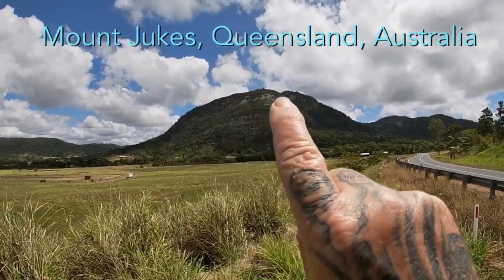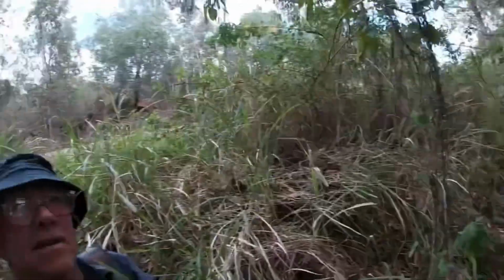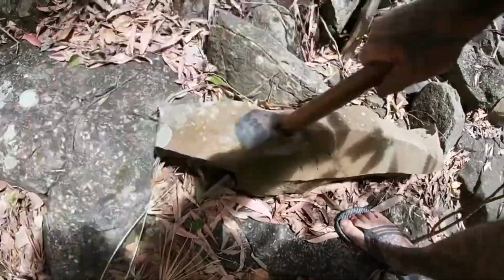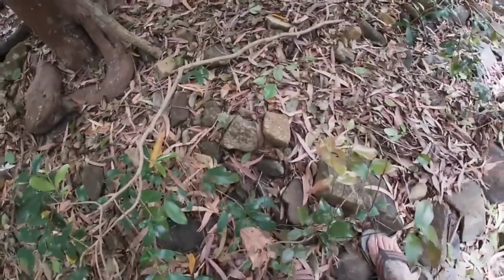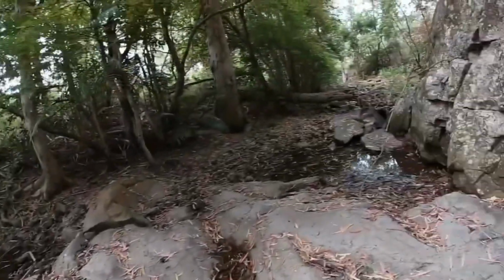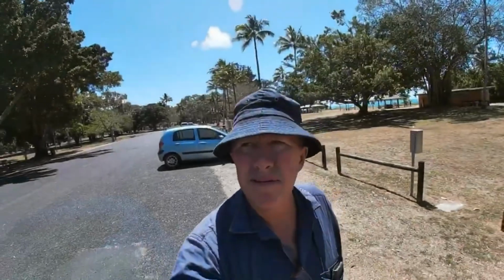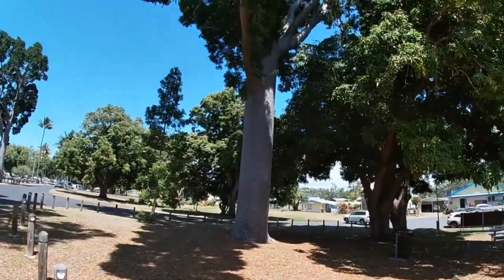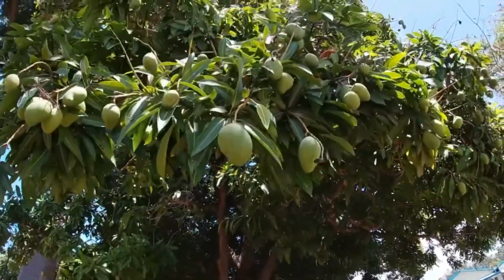Rockhounding - from Creek to Coast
We head out towards the Coast if my Mackay district, Queensland, Australia, stopping on the way to have a scratch around for rocks.
    This video is re-mastered from a previous video I made, a few patches of copyrighted music have been removed, and a few video descriptions have been added or modified. The finished video should be entertaining for my fellow rockhounds …

Follow the link below to my "Rockhounding and the Great Outdoors" playlist ...